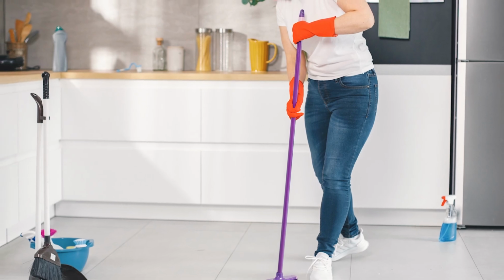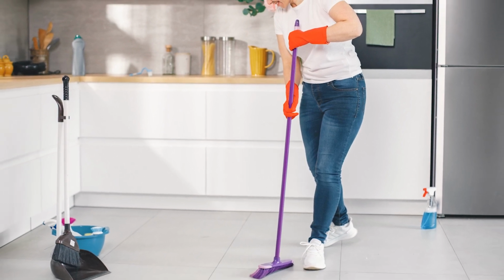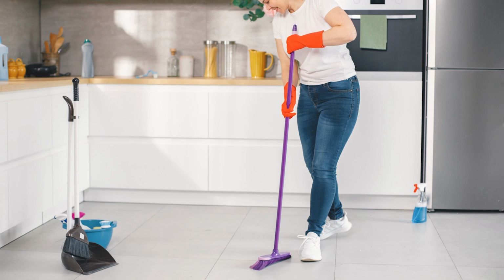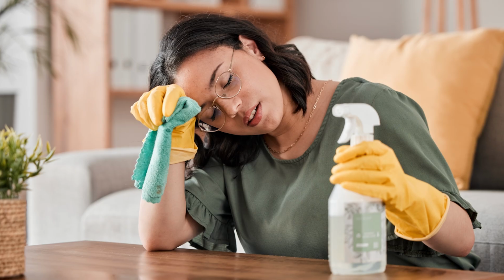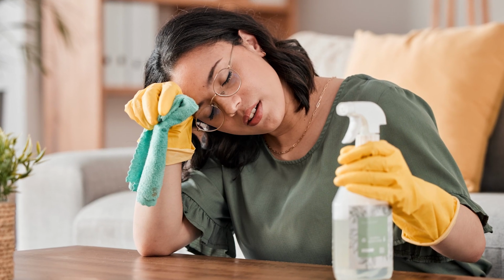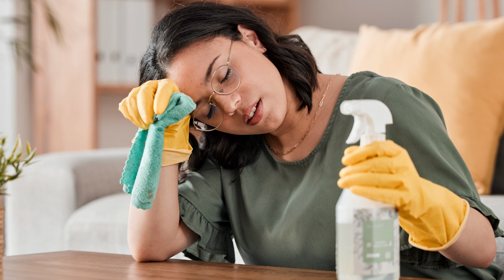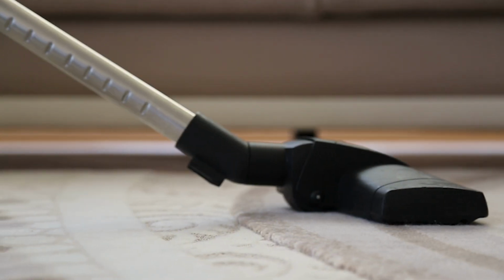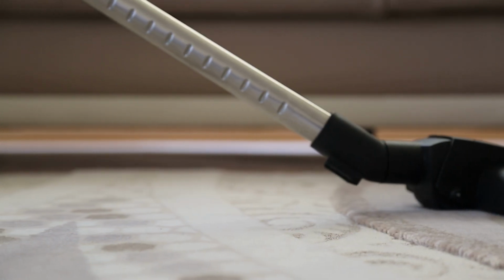Get Your Home Ready To Sell With These Broom-ready Tips!🧹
Preparing to sell your home? Let's ensure it's in tip-top shape! Join Monica, your trusted Las Vegas realtor, as she shares practical "broom-ready" tips to whip your property into selling shape.
Monica delves into the power of first impressions, revealing how simple tweaks and touches can make all the difference in captivating prospective buyers from the moment they step through the door. Get ready to make a lasting impression that leads to swift and lucrative offers!
So, if you're ready to roll up your sleeves and get your home ready to sell like a pro, hit play now and let Monica's broom-ready tips guide you to real estate success!

00:00 Broom Ready terms
00:29 Move in Ready
01:06 Everything in its place